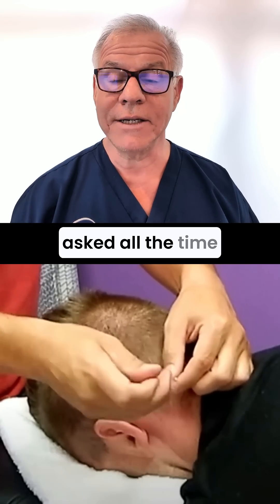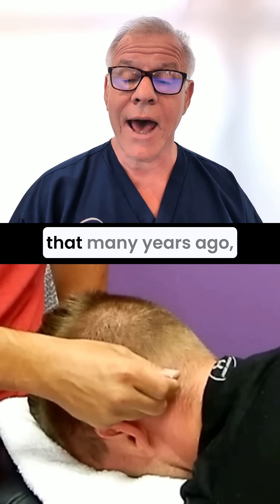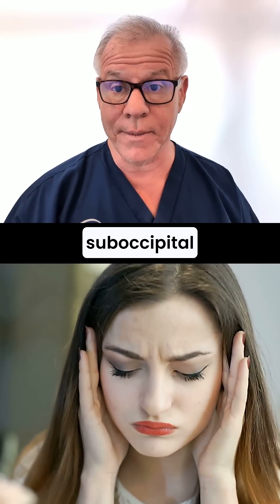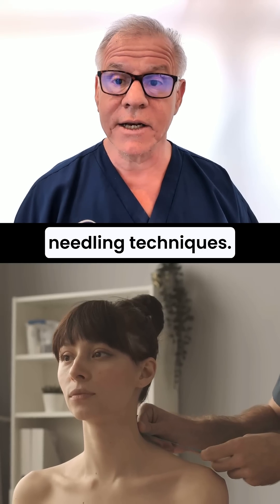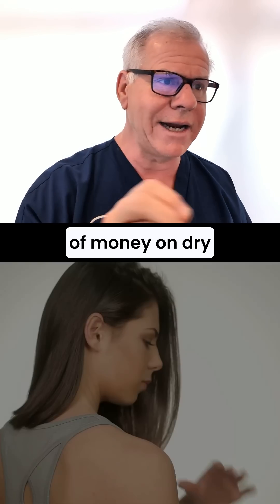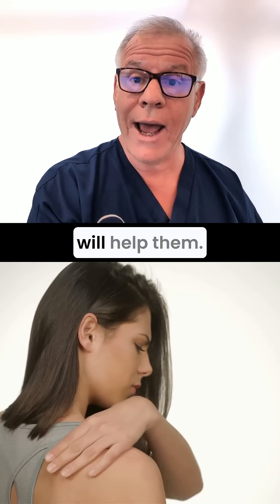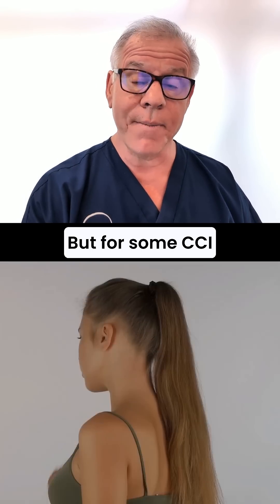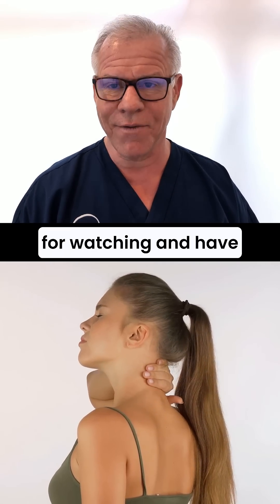Can Dry Needling Help CCI?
Dr. Centeno reviews whether dry needling of the suboccipital muscles or tendons can help CCI. This technique is commonly performed in many physical therapy clinics and can help the suboccipital muscles return online and improve muscular stability. In some CCI patients, this will help. However, in more severe CCI patients, it may go the other way and cause a flare-up because the technique reduces muscle tightness, and many more severe CCI patients need this tightness to stay stable.